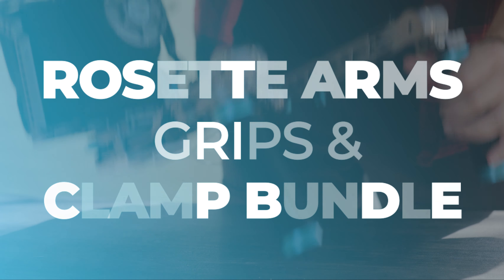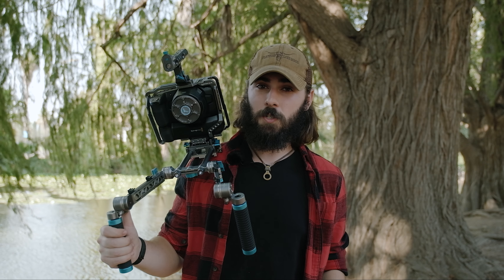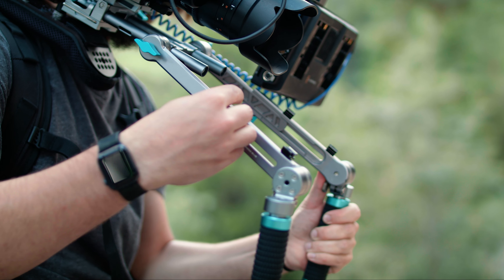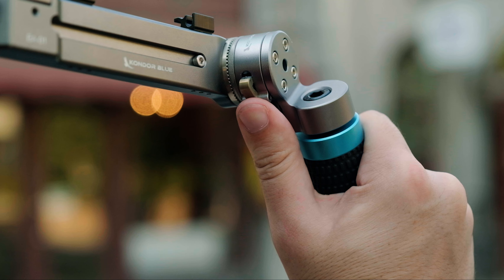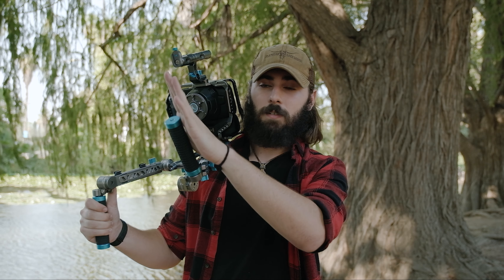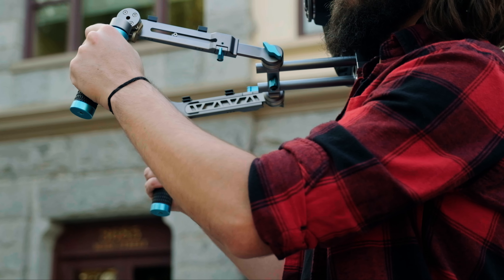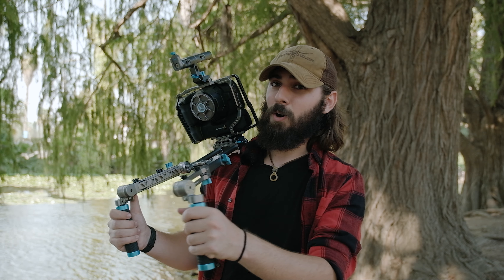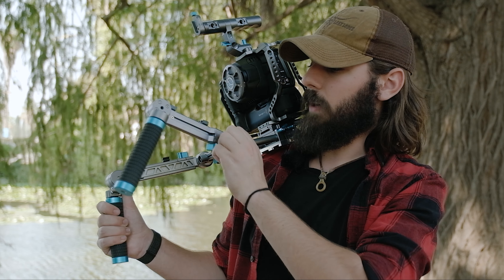Rosette Arms, Grips, & Clamp Bundle Overview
▬ CHAPTER MARKERS  ▬▬▬▬▬▬▬▬▬▬
0:00 - Intro
0:10 - Items Included
0:38 - Quick Hand Grip Adjustment
0:52 - 1/4 20 Screw Mount & Cable Management
1:16 - Arm Extension & Adjusement
1:48 - Tactile Grips
2:03 - Conclusion

PRODUCT HIGHLIGHTS
• Connects via Arri Rosettes.
• Provides Quick Adjustments.
• Aerospace Grade Aluminum.

KEY FEATURES
• The bundle includes a right and left pair of hand grips a right and left pair of adjustable extension arms and a standard 15mm rod block.
• The aluminum handgrips are lined with textured rubber for a comfortable grip, and they connect using quick-release rosettes.
• The extension arms allow you to connect the handles and they can adjust to your preferred position and length.
• The extension arms then connect to the 15mm rod block which can be mounted on a pair of separately available 15mm rods to complete your shoulder rig.